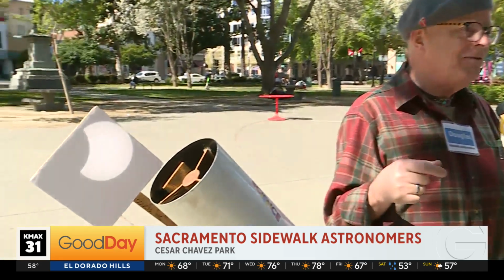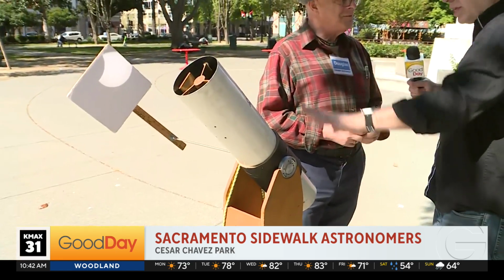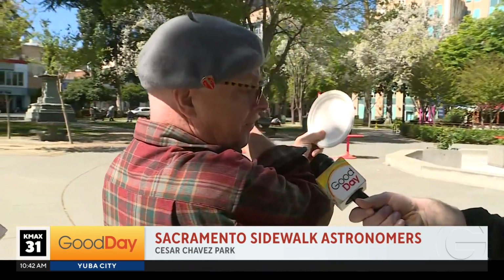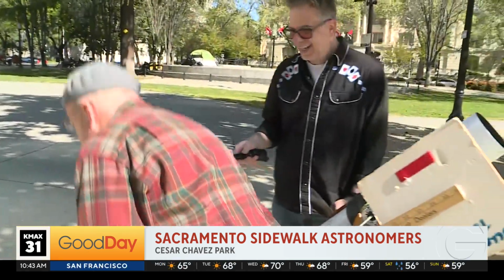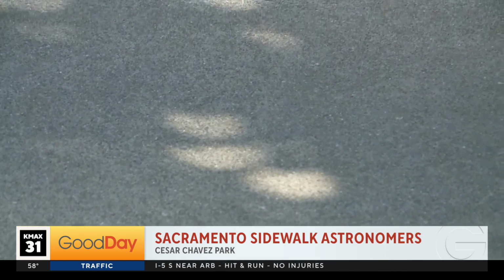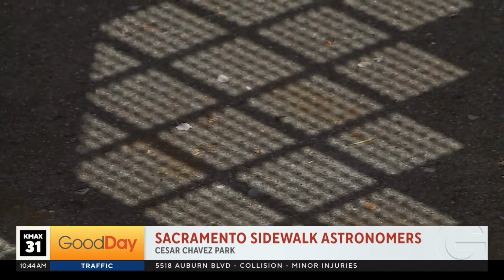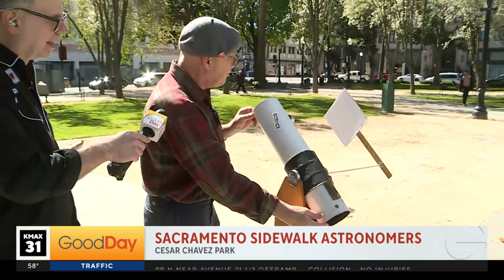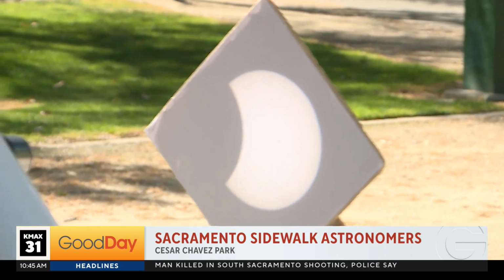Cody's Caravan - eclipse watching!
Cody has taken the caravan to Cesar Chavez Park in downtown, he's hanging out with some sidewalk astronomers safely watching the eclipse!